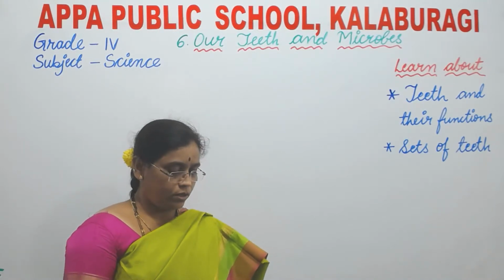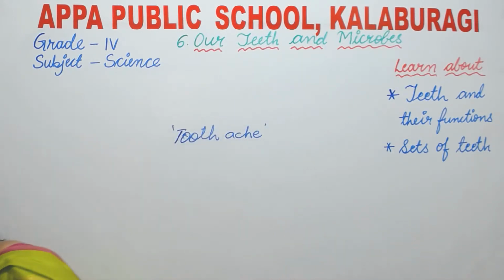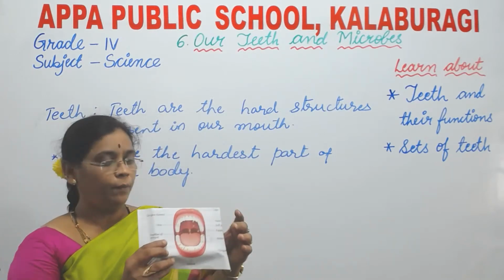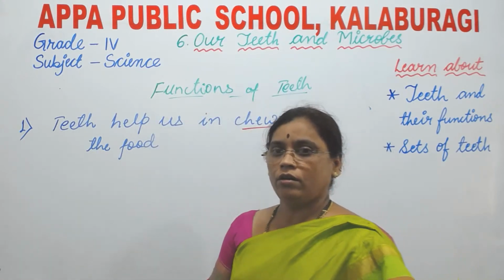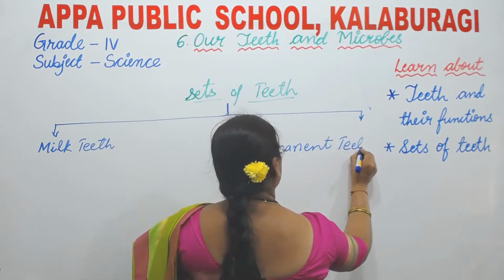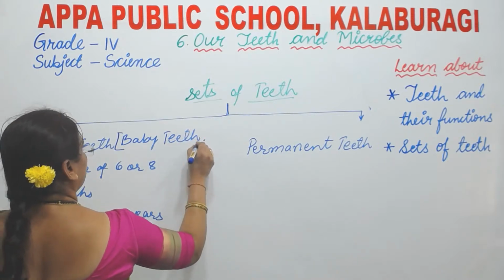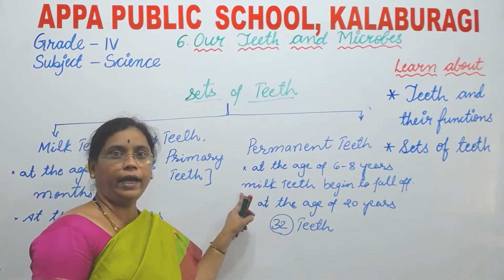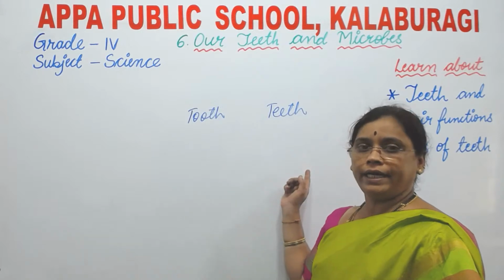APS-CLASS-IV-SCIENCE-LESSON-6-OUR TEETH AND MICROBES-MRS JYOTI P KALE